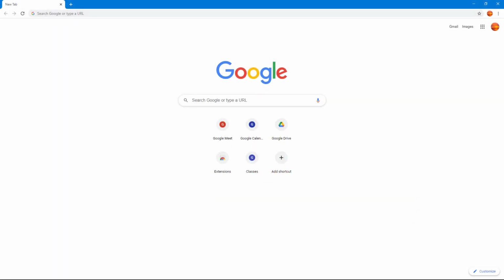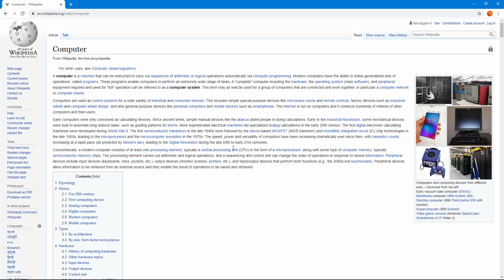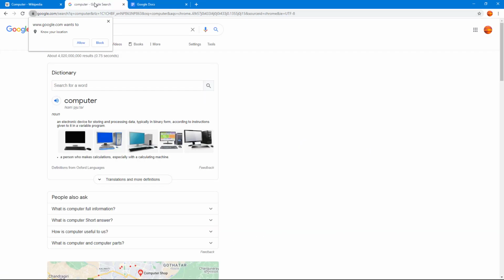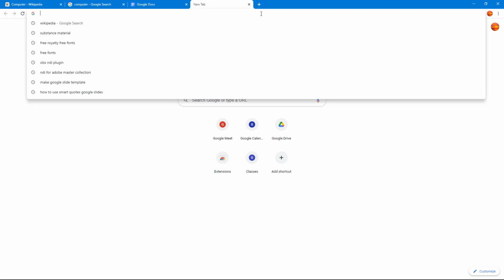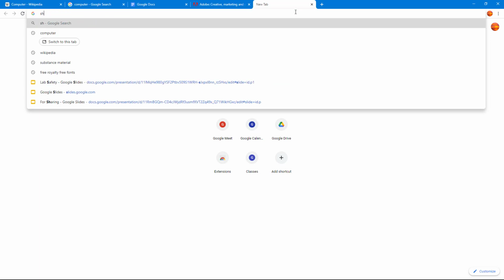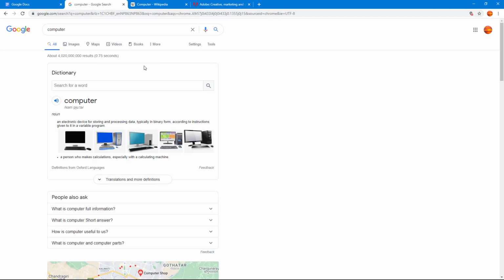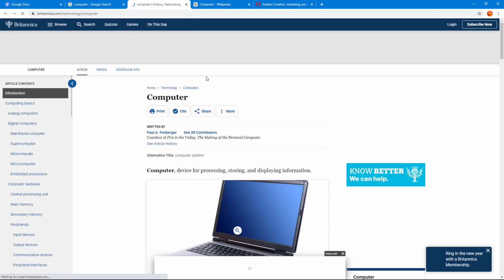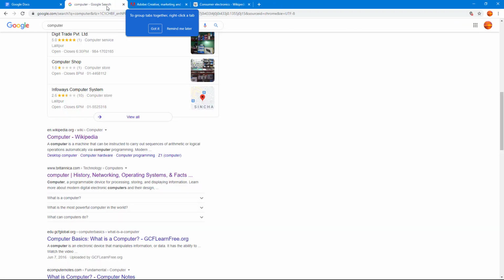Google Chrome - Tutorial 10 - Using Tabs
In this tutorial, we will be discussing about Using Tabs in Google Chrome